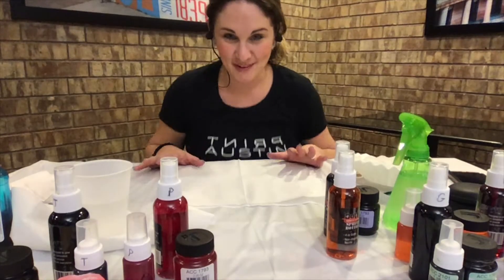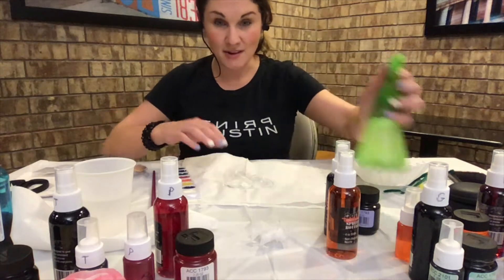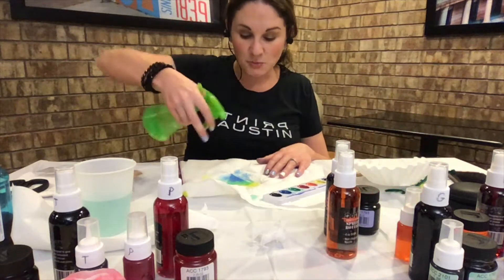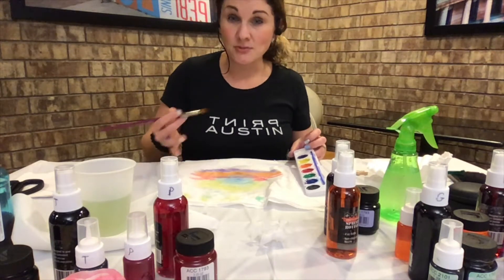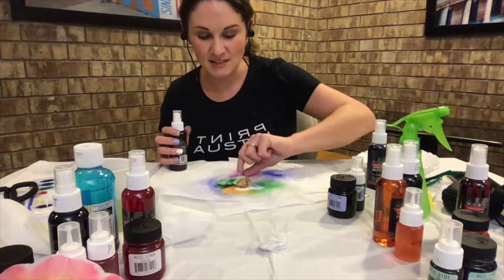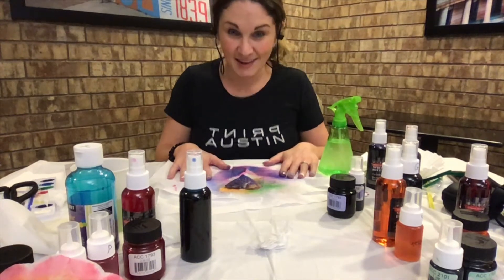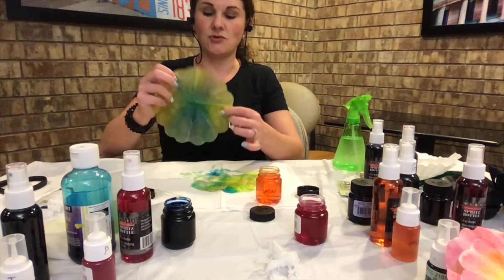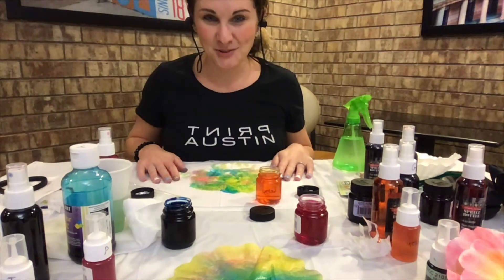Coffee Filter Art- Art Therapy Class for Kids- Dell Children's Foundation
Fun, colorful, low-cost, interactive art therapy project for kids (and adults!) of all ages.

This was originally created by visual artist Cassandra Clark for the Dell Children's Foundation in Austin, Texas. This effort supports kids in their Art and Music Therapy program and the Art of Giving.

**SUPPLIES**
- Coffee Filters (come in packs of 150+)
- Watercolors or Water-based Markers (any watercolor set/pan, watercolor tubes, liquid watercolor, and/or water-soluable markers)
- Water in a cup and/or spray bottle
- Papertowels, plastic sheet, or protective materials for working surface

OPTIONAL SUPPLIES:
- Clothespins to make butterflies
- Pipecleaners and scissors to make flowers
- Tape to make suncatchers
- If using liquid watercolors: empty spray bottles, droppers, and small containers with plastic pipettes

About Art of Giving:
* In just 8 years, The Dell Children’s Art of Giving has raised $825,000 for Art and Music Therapy. These non-billable interventions are the best non-medicinal healing tools in modern medicine, helping children work through problems, express themselves, create, sing, be happy, be sad, tell their story, work through family conflict, reveal abuse and neglect or comply with medicine and difficult surgeries and allows kids to just be kids during some long, tough hospital days.

About Cassandra Clark:
I am a Chicago-born and Austin and Miami-based multiple media visual artist. As a predominantly self-taught artist, my practice is always evolving through new medium, experimentation, and a relentless quest for self-expression. I specialize in oil and acrylic painting, alcohol ink, watercolors, and printmaking. I also launched my own clothing line of oceanic athletic and lounge wear based on my colorful designs, and teach painting and art therapy classes to all ages.

I've been featured in multiple exhibits at Van Der Plas Gallery in New York City 2018-present, the Austin Studio Tour 2019 and 2020, the Mexic-Arte Museum in 2019, Austin’s Print Expo 2020, the Chicago Alliance of Visual Arts Urban Life show 2020, and the London Virtual Artists Art for Art's Sake 4 Exhibition in 2021.